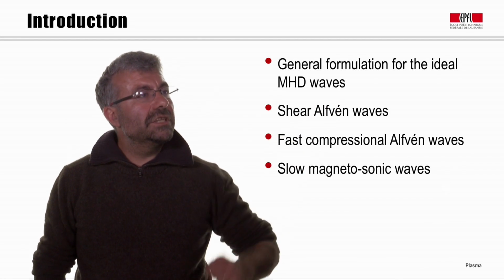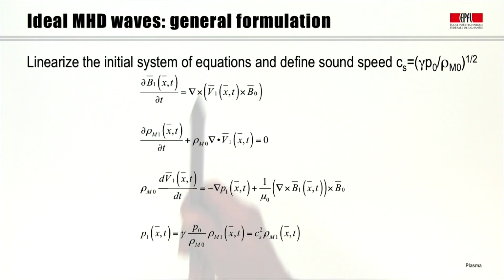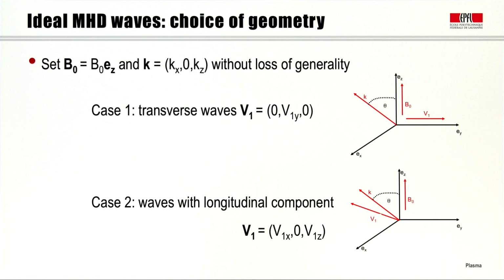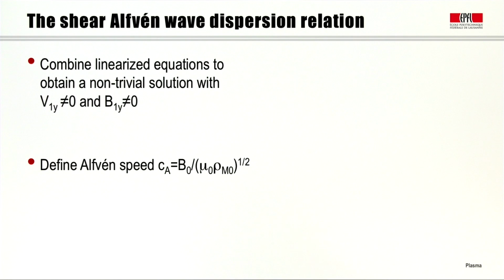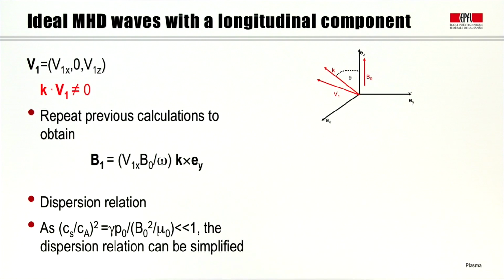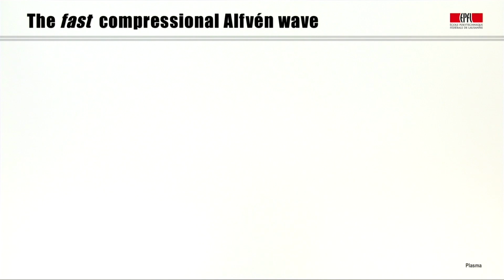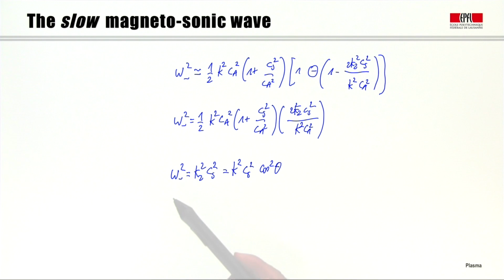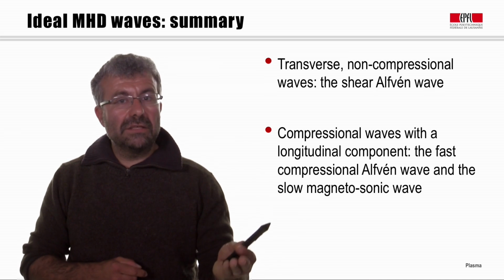3h Plasma waves in the ideal MHD model